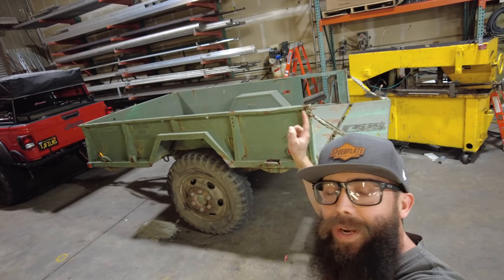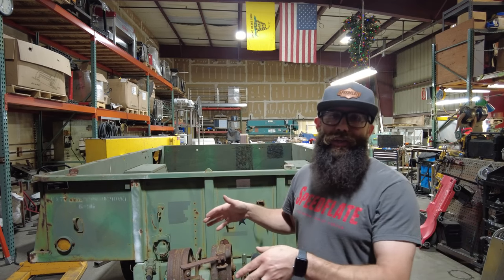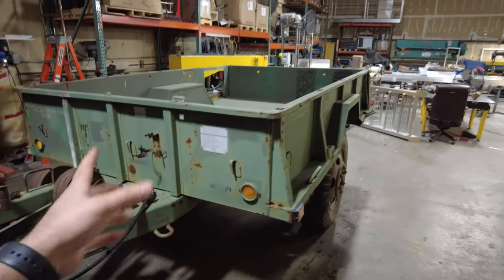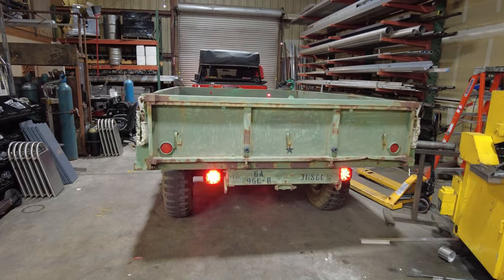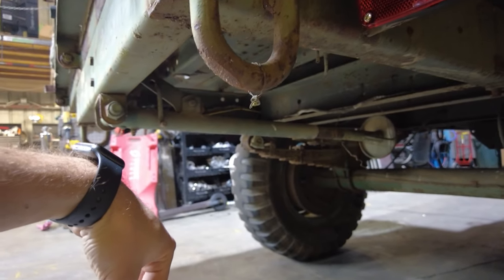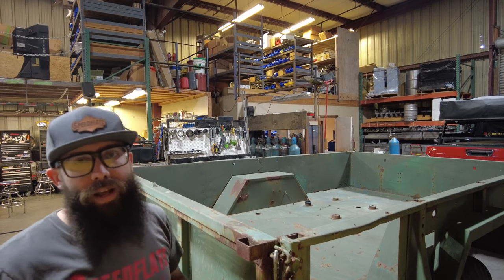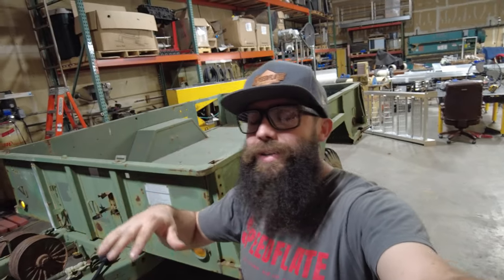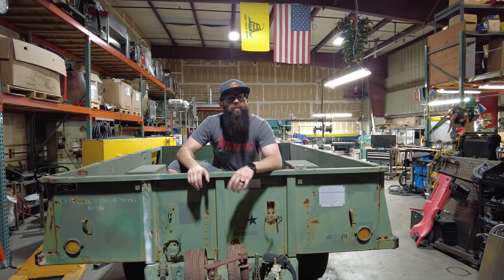Converting a M105A2 military trailer into an off road overlanding trailer.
I'm going to be converting a 1981 military M105A2 into an overlanding trailer. This overland trailer build will provide me with a great base camp to come back to after a long day of wheeling. The M105A2 may be heavy but it gives us a large platform to mount our roof top tent and many other overlanding accessories and modifications.

Fabrication Equipment
MIG Welder
Multiprocess Welder
Tube Notcher
Cordless 4.5" Grinder
Digital Angle Finder
Roll Cage Gusset/Tab Kit
Aluminum Battery Tray

Filming Equipment
Main Camera

Jeep Parts
License Plate Lights
Door less Mirrors
Wiring Harness w/ Key Fob
JL/JT Power Steering Fluid
Jeep Gladiator Mopar Floor Mats

Overland Gear
Roof Top Tent
Spare Tire Trash Bag
Jackery Power Generator w/ Solar
12 Volt Fridge/Freezer

Suzuki Samurai Replacement Soft Top

Inspired by Trail Recon , JK Gear and Gadgets , Dirt Lifestyle , Bleepin Jeep , Lite Brite , Wayalife , The Story Till Now